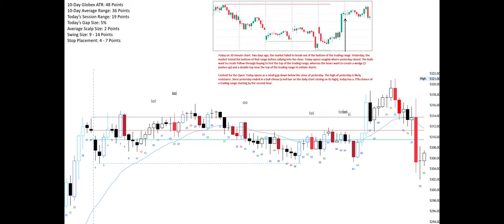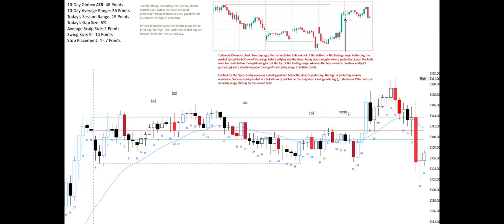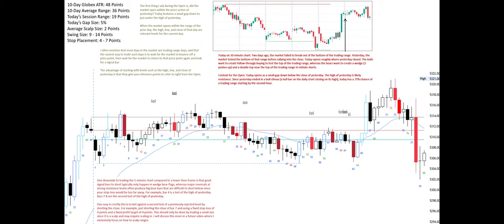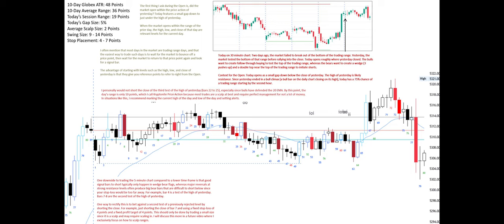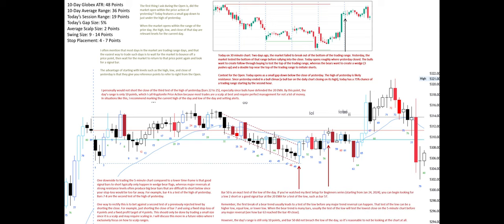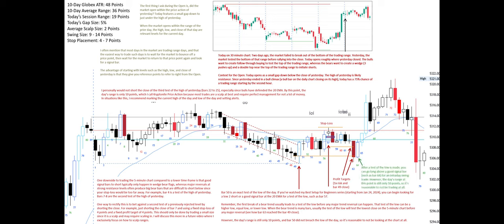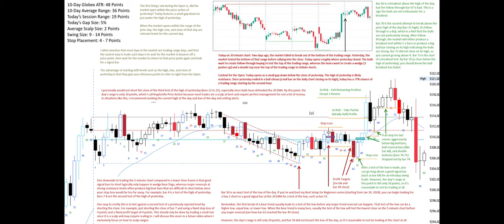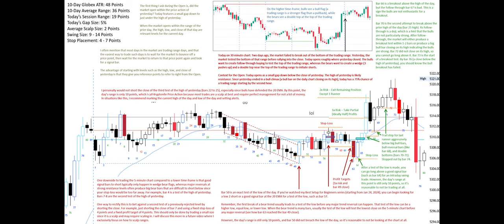ES M5 Analysis Mar 28, 2024 (03/28/2024)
Small gap down after yesterday bull rally into the close that was a tight bull channel, creating a bull climax on the daily chart (a big bull bar closing on its high).

Since yesterday ended in a bull climax, today had a 75% chance of evolving into a trading range by the start of the second hour. The market tested the high of yesterday twice, but failed to break above. Bulls defended the moving average as it caught up, testing the high of yesterday a third time but barely moving price to a new high before selling off again in a tight bear channel.

This tight bear channel had a bull breakout after testing the low of the day. Since the first break of a bear trendline usually does not lead to a reversal until a test of the low, bears shorted and created a low 2 near the moving average. After this short, they took profits and the bulls bought aggressively, creating a higher low major trend reversal.

This trend reversal led to a new high of the day, but both breakouts above the day's range had unenthusiastic follow-through. The day ended with a bear selloff into the close after the bulls gave up on trying to push the market higher.

The day's price action turned out to be a variation of an expanding triangle on the 5-minute chart, though it was not important to recognize or know this in order to trade the market in real-time. The day's range was also only 10 points for most of the day, so it was reasonable to not trade at all today.